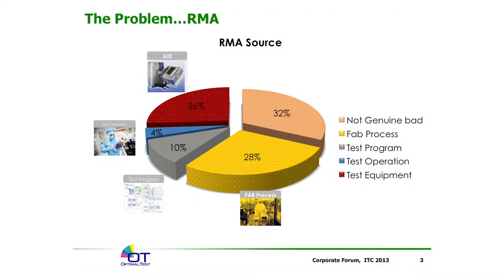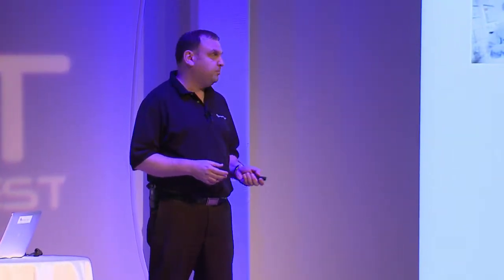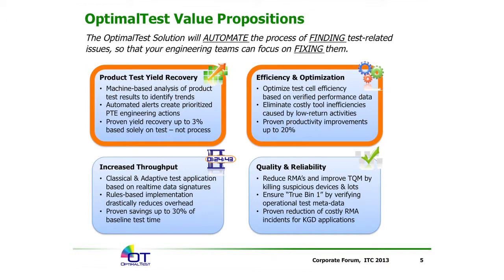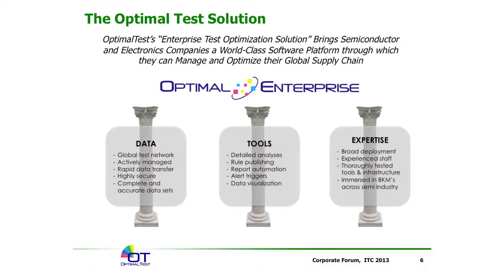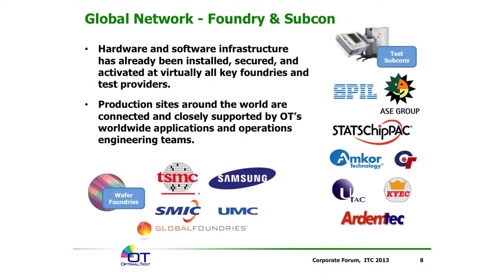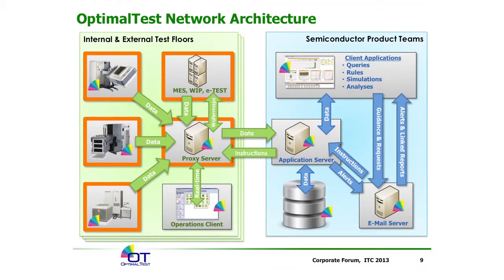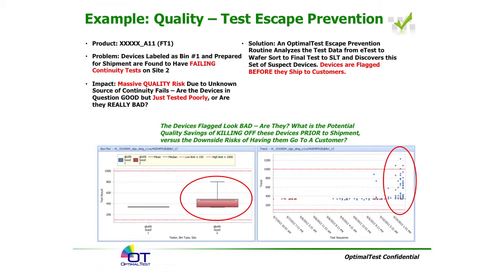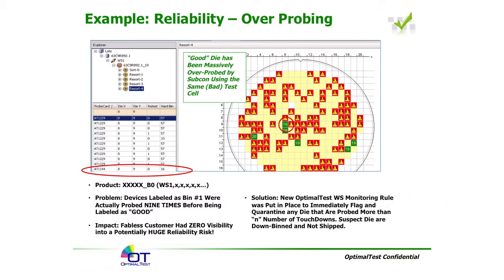ITC 2013 - OptimalTest Corporate Forum Presentation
ITC 2013 Corporate Forum presentation by Michael Schuldenfrei, CTO of OptimalTest: Leveraging Semiconductor Test Data to Drive Escape Prevention. Part 1 of 3. See our YouTube channel for Part 2: Demonstration and Part 3: Q&A